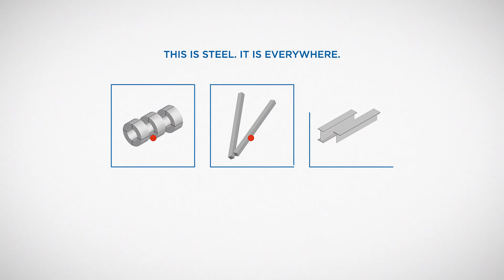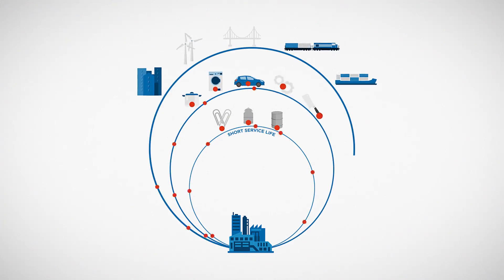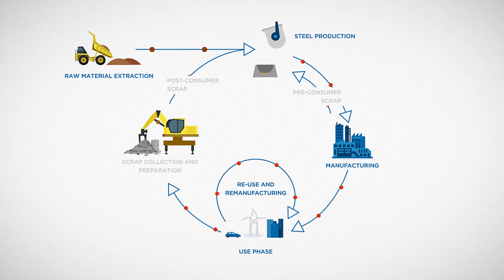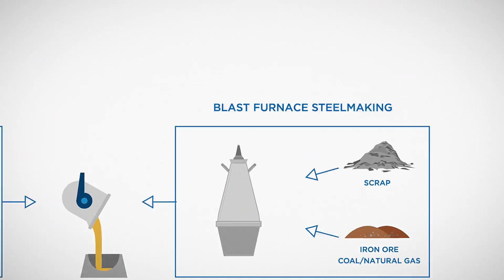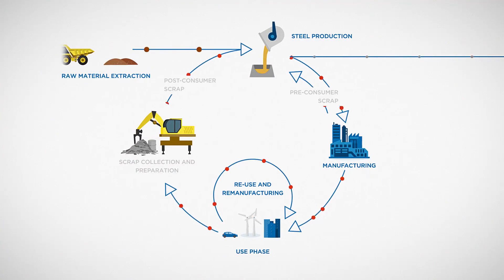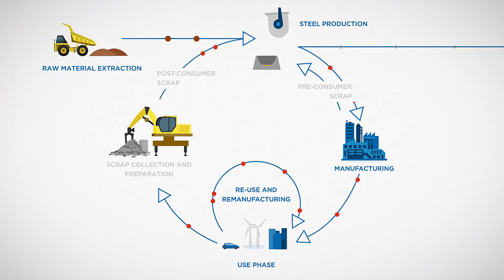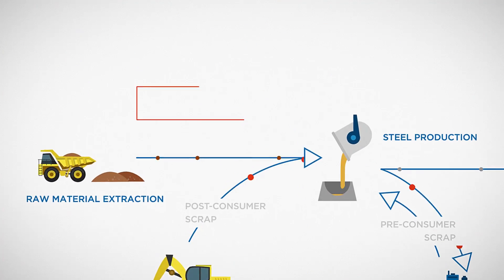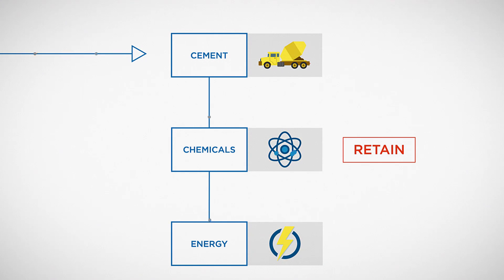Steel in the Circular Economy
Steel is a 100% recyclable, ‘permanent’ material, which loses none of its unique properties when properly processed. The European steel industry works hard to ensure that the steel it produces can be reused, recovered, and recycled. It also ensures that steel production’s by-products, such as slags and process, gases are put to the best possible uses.

This EUROFER videos explains issues arising in the circular economy for the steel industry. It shows that steel can help mitigate CO2 emissions and help reduce product lifecycle emissions. Steel’s characteristic as a ‘permanent’ material means it can be easily reused and subsequently recycled in a constant loop. It demonstrates the large degree to which steel production retains as much of the material created during steel production and is able to make use of its by-products.

More information about steel and the Circular Economy is available

Transcript

This is steel. It is everywhere – all around us in our day-to-day lives. You can find it in cars, drinks cans, buildings, machinery, ships, windmills, trains and more.

Steel products are durable and reusable, but even good things come to an end eventually. But with steel, nothing goes to waste.

End-of-life steel artefacts can be reused or reborn as something else. Steel is 100% recyclable, 100% of the time. [slight pause] A permanent material, at the heart of the circular economy.

About half of the steel made in Europe today is from ferrous scrap, via Electric Arc Furnaces and in Blast Furnaces.

Steel production also results in useful by-products. These go on to have lives of their own as fundamental materials in other sectors, such as cement, chemicals and energy generation. This is industrial symbiosis in action.

For now, there is not enough scrap to satisfy the need for new steel, but at some point in the future, recovered and recycled scrap will be in balance with demand. Steel use in the economy will be completely circular.

In the meantime, the European steel industry is constantly innovating to create new, better grades of steel and new, cleaner production techniques. These help reduce the amount of steel needed to make things, improve reuse and recycling rates, and retain steel production’s by-products in the Circular Economy.

Steel: for a 100% Circular Economy.